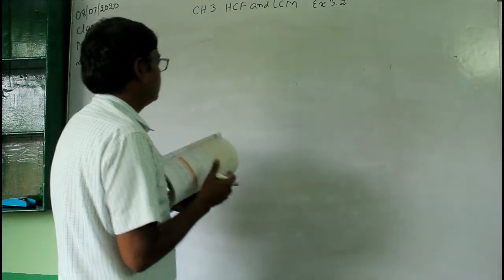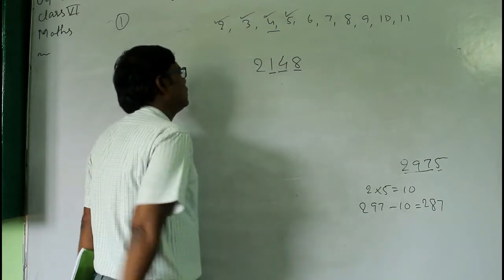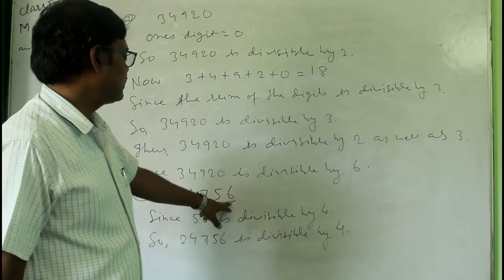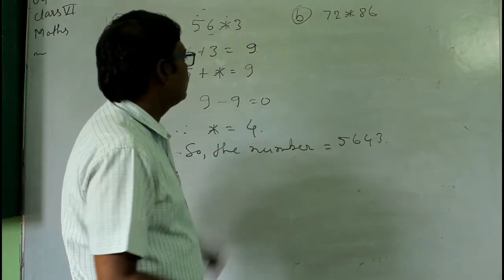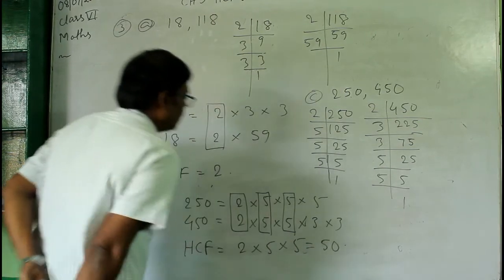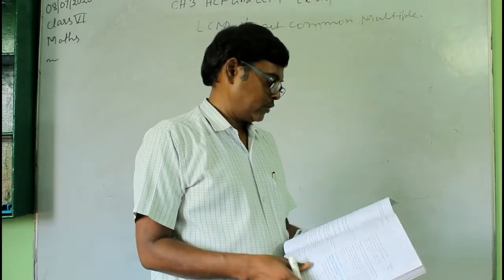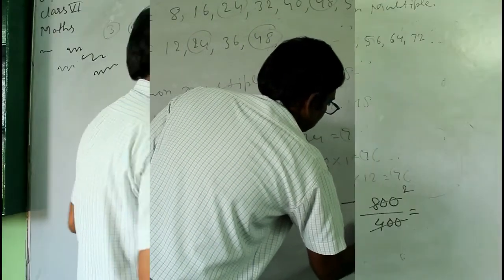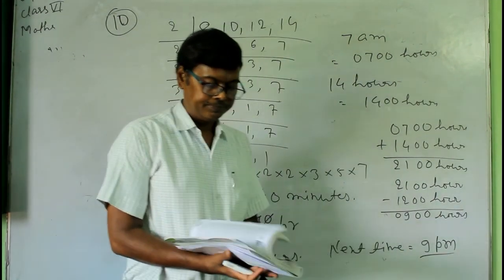BSNES | CLASS VI | MATHS | CH-3 | HCF & LCM | EX 3.2-3.4 | LUXMI SIR